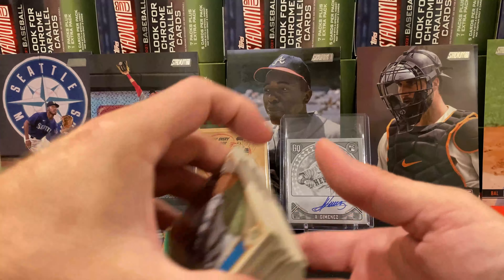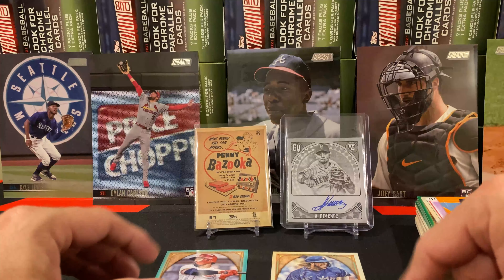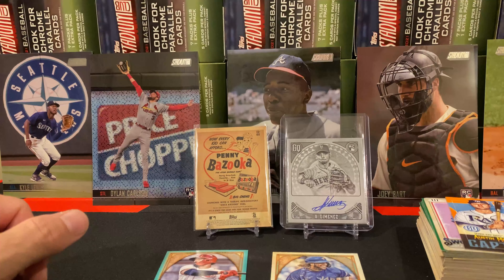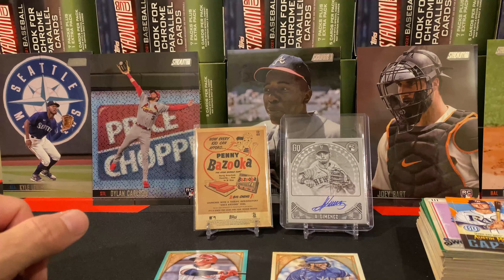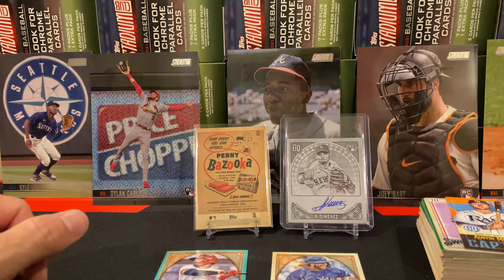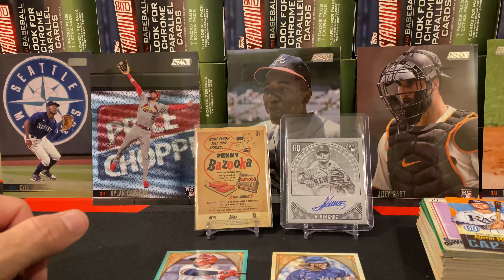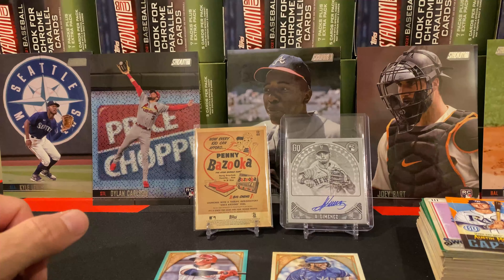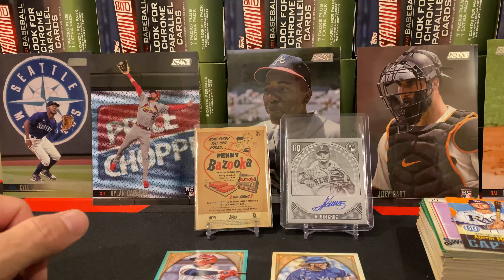2 Short Prints in 2021 Topps Gypsy Queen!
Getting real lucky with Gypsy Queen, this time with a #/199 card and a missing name plate.  Enjoy!